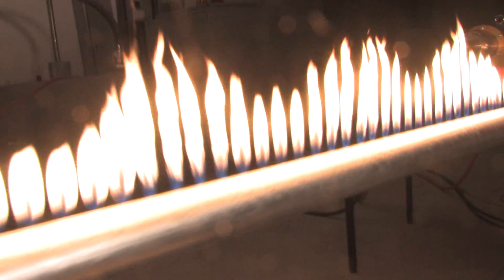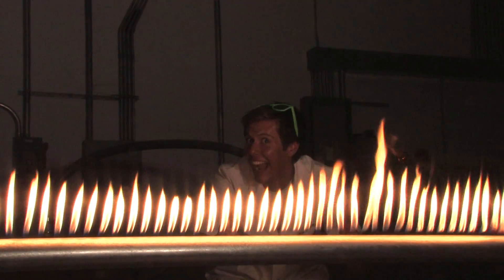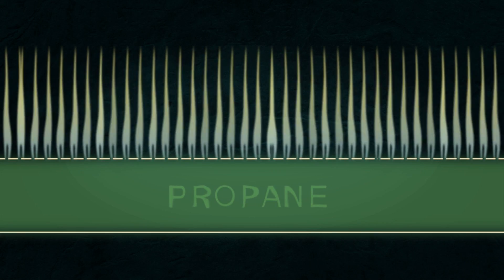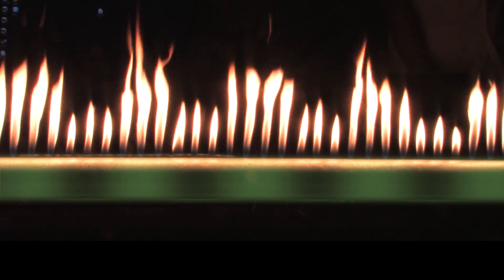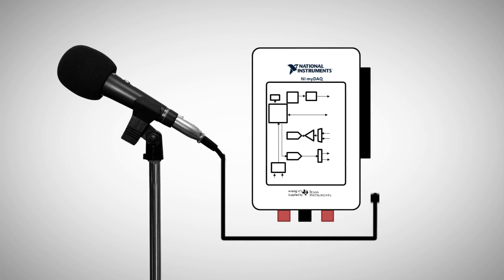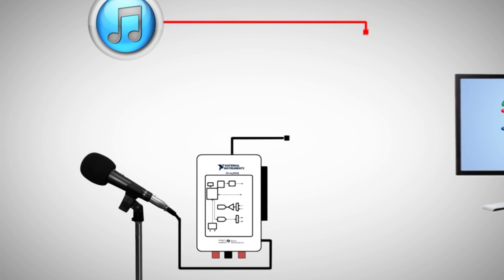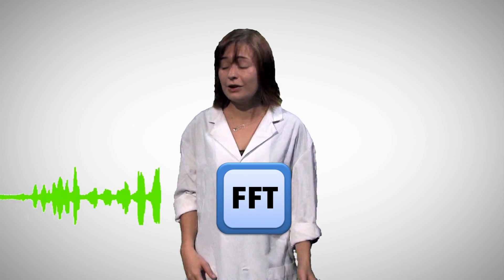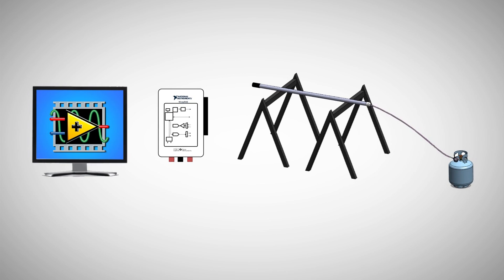Karaoke on Fire - Waterloo Labs - Episode 6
Download the source code and build instructions.

The Waterloo Labs interns show you how they added some fire to a karaoke game using a device called a Ruben's tube, a myDAQ and LabVIEW.